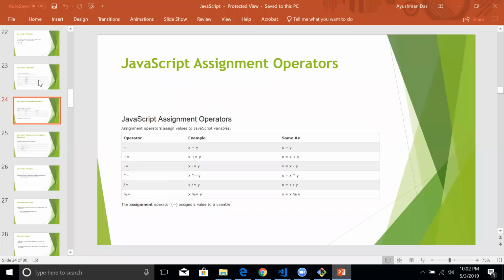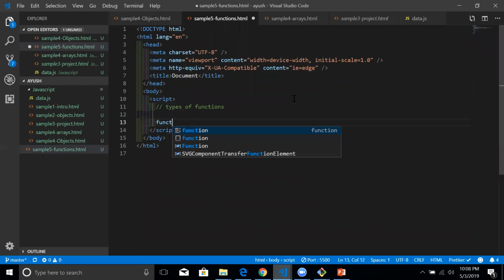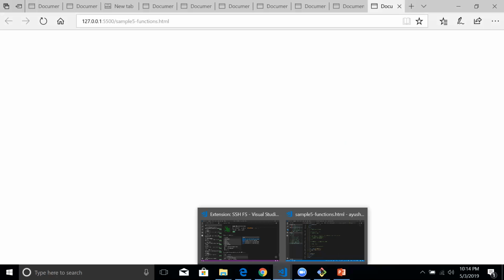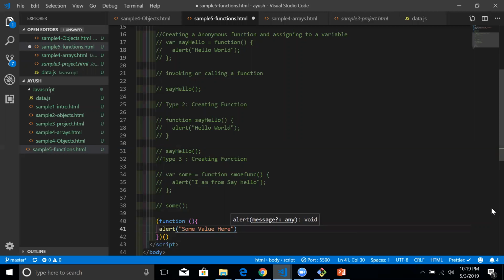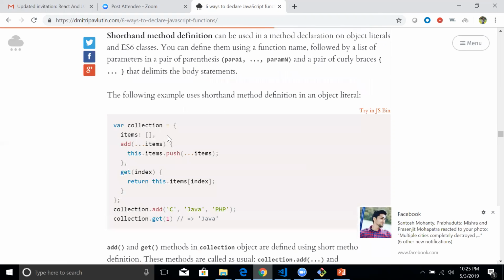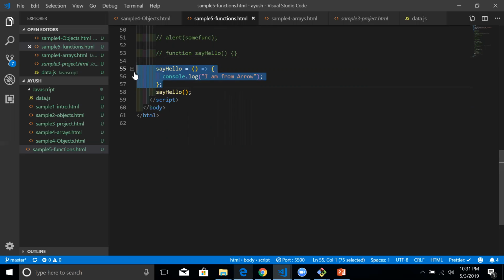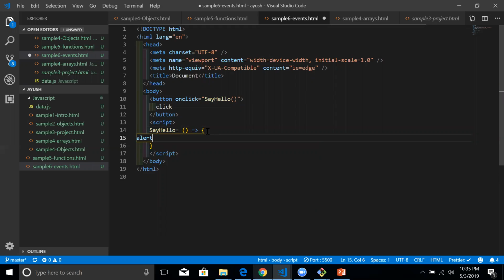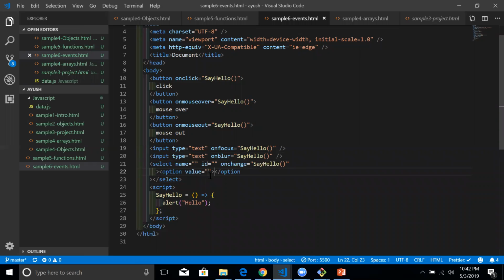Javascript Tutorial 2 : How to Create Javascript Functions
How to Create Javascript Functions , What are the Events And Event Handlers in Javascript  .
In this video , we are going through different types of creating functions and Event handlers in Javascript .  We Offer Training on Front end and Full stack development .

About Me :

I have around 10 Experience in Fullstack Development . I can offer training on following Technologies

HTML5,CSS3, JAVASCRIPT, AJAX,JSON,ANGULAR,REACTJS With REDUX, NODEJS, EXPRESSJS, MONGODB

I Can also offer JOB support for the above mentioned Subjects .